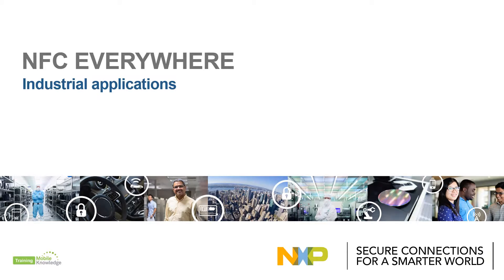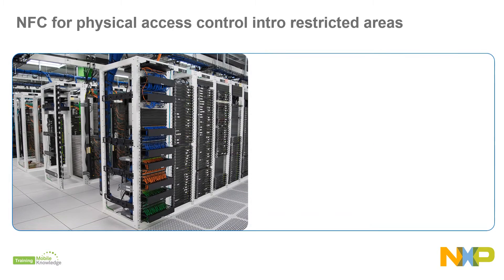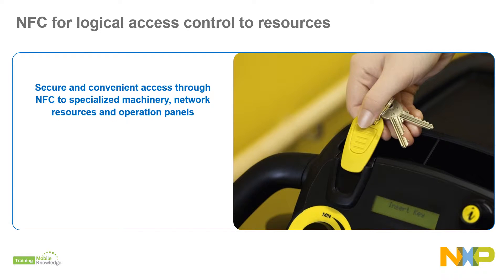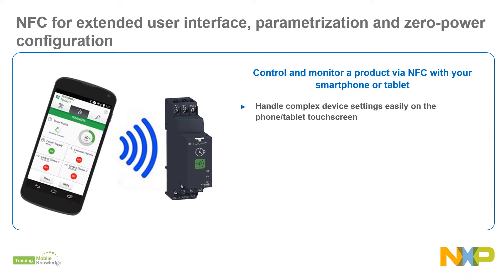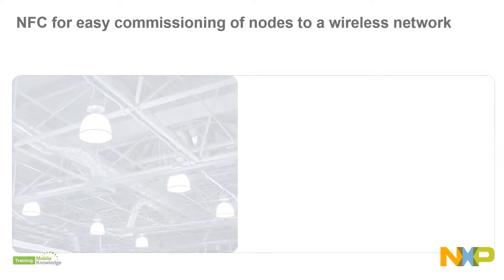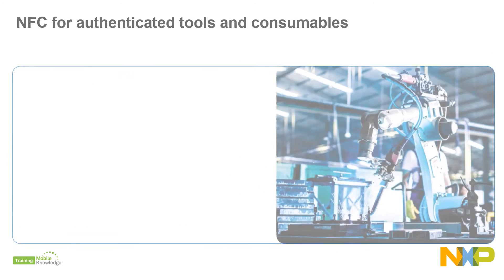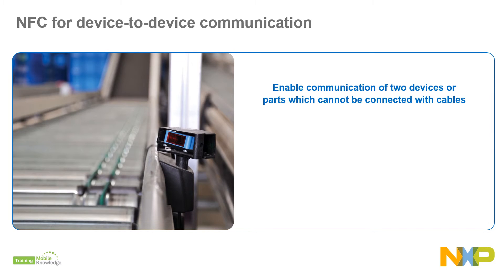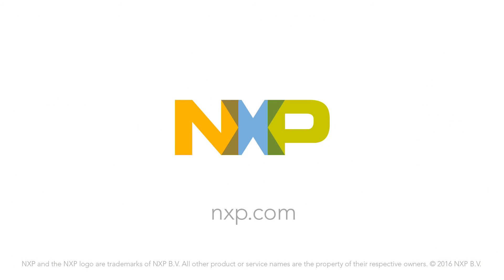NFC use cases for industrial applications short reel